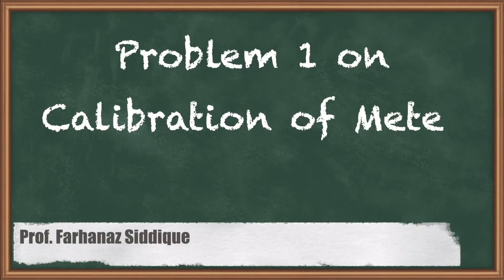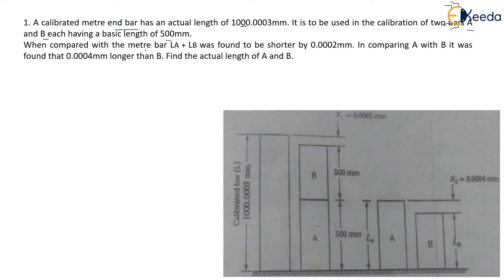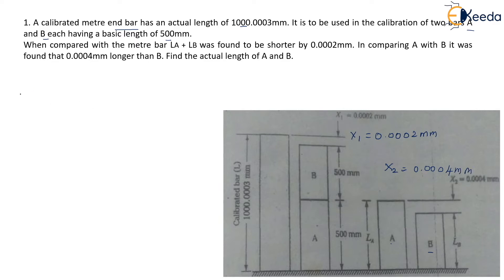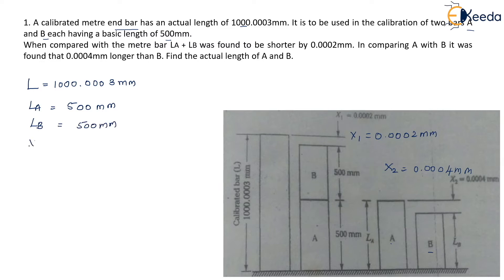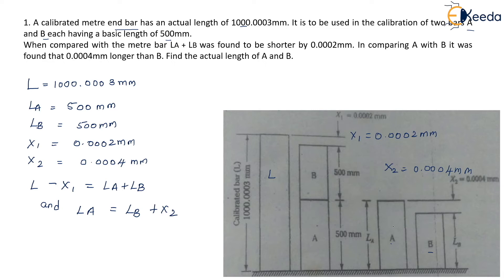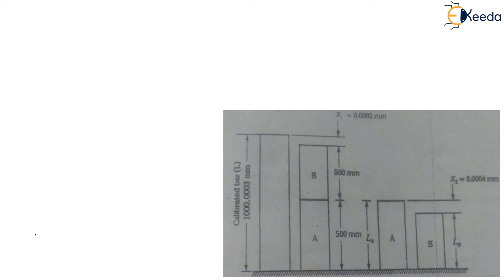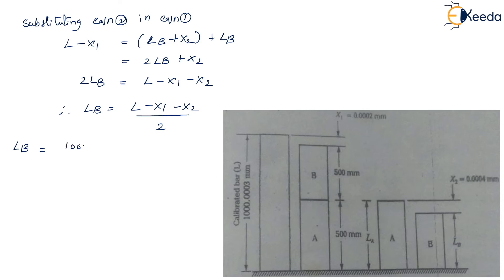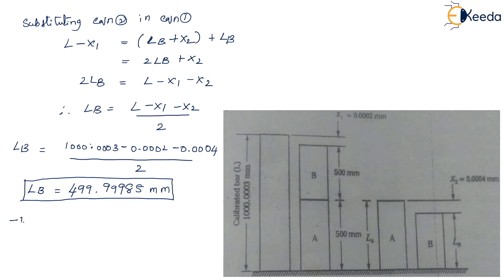Problem 1 on Calibration - Introduction To Metrology - Metrology and Quality Engineering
Video Name - Problem 1 on Calibration

Chapter - Introduction To Metrology

Happy Learning!